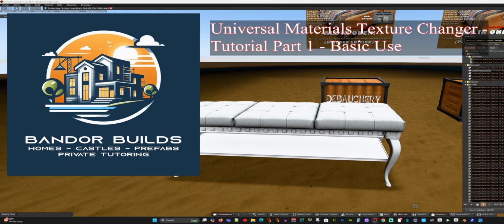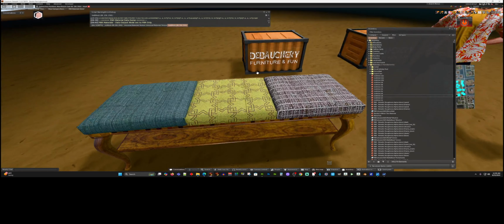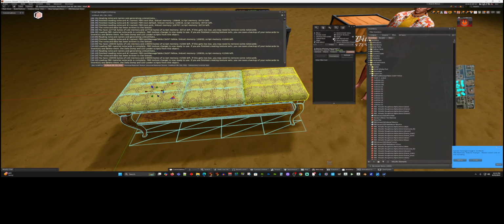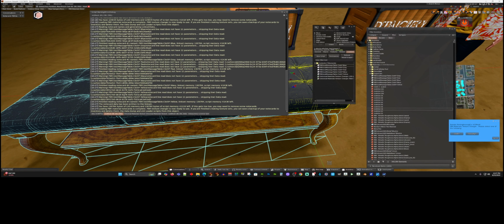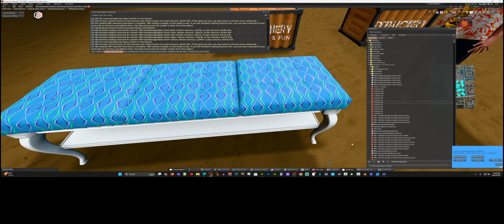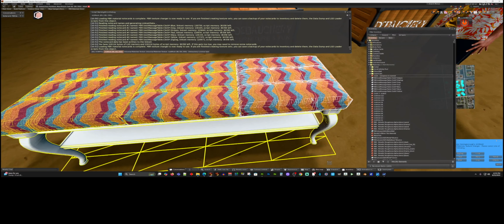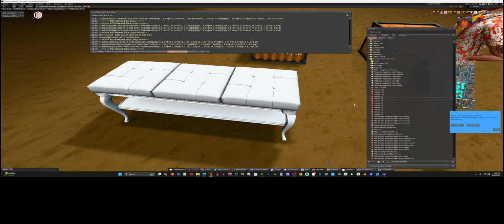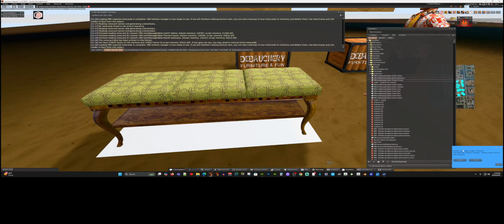Universal Materials Texture Changer - Tutorial - Part 1 - Setup & Use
This video walks you through the process to set up and configure your Universal Materials Texture Changer. Once you get the hang of it, it is super easy.